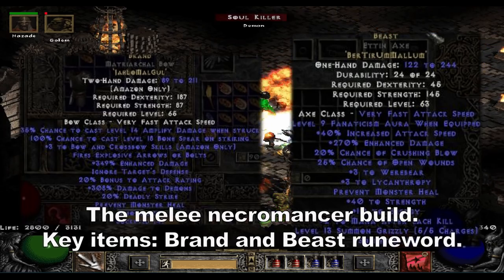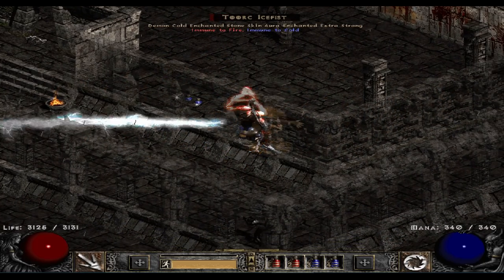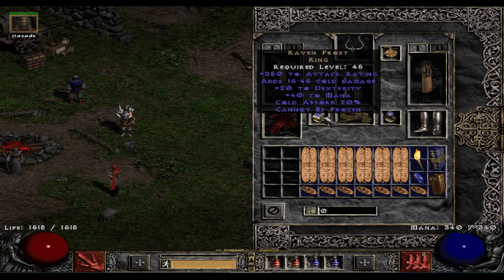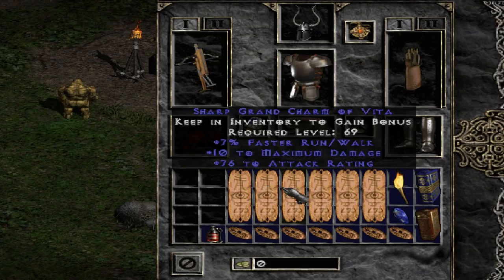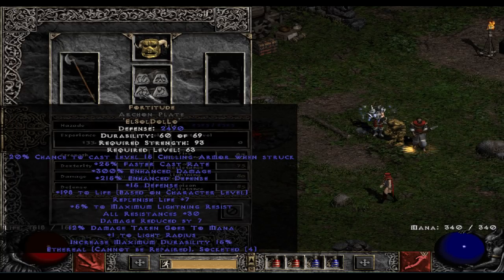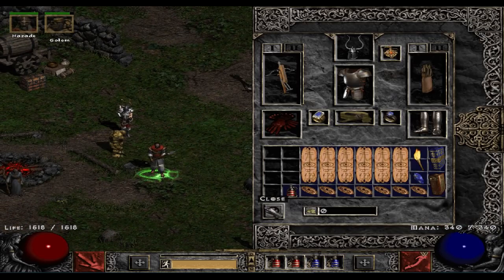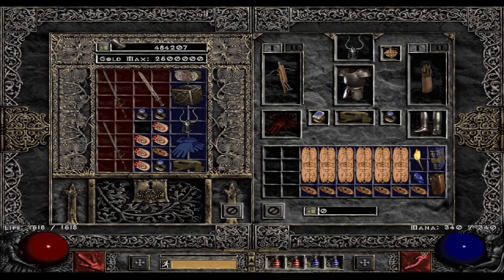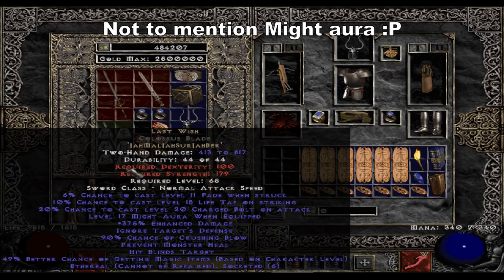Diablo 2: The melee necromancer build - Using a crossbow?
Hope you enjoyed the build. Defiantly a OK-performing build. If you can manage to get the Brand runeword in the correct base it's also not too expensive.

00:00 Players 3 gameplay and general bonus info

05:54 Gear time in-depth.

07:56 Weapon info - Important!

09:06 Skills!

09:40 Crasshing!

09:58 Attack speed info

11:01 Inventory!

12:03 Mercenary!

12:42 Stats!

14:01 More info on skills / end on build

14:30 Gameplay in chaos on player 1

Info on gameplay: DRACULS AND INFINITY ISSUES!

17:30 Other ways to play it

18:20 RIP

18:59 DolloM build vs mine

20:01 Making weird builds!

20:58 Bonus content ?! Yes!